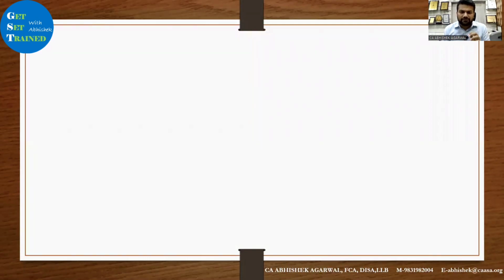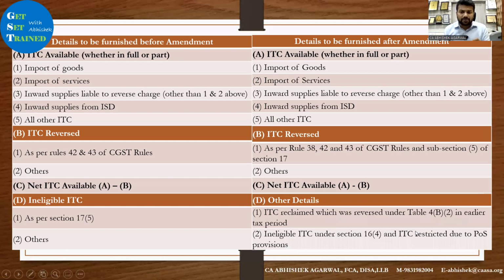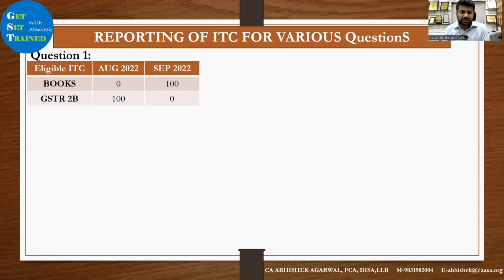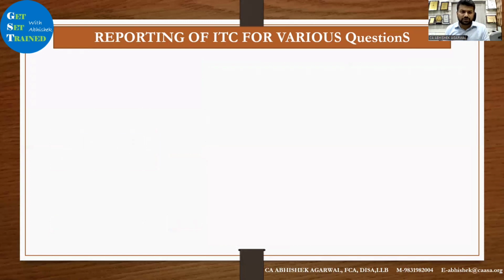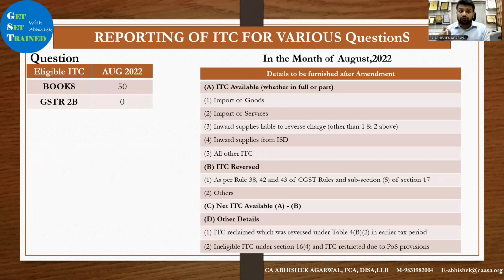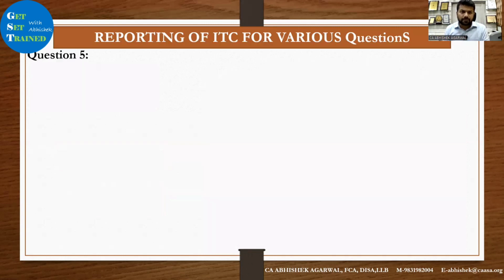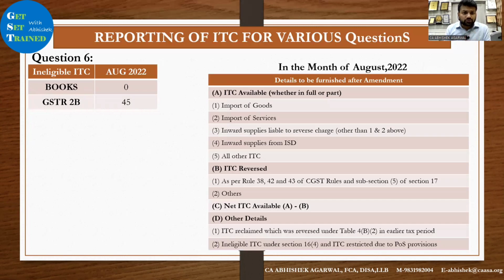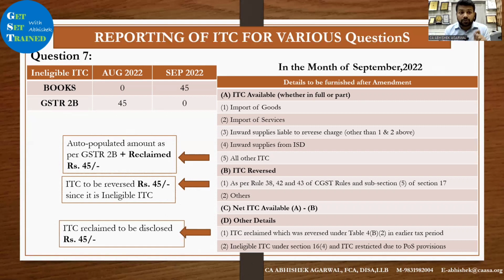Ep3 of Get Set Trained With Abhishek - REPORTING OF ELIGIBLE INELIGIBLE ITC IN NEW GSTR 3B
In this video Abhishek have answered few questions relating to reporting of eligible ineligible ITC in new GSTR 3B under various situations